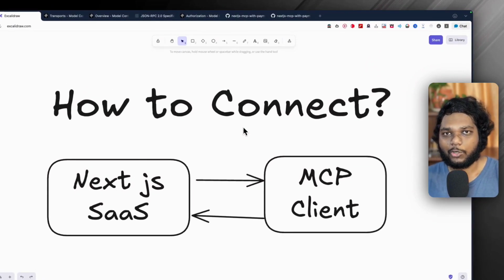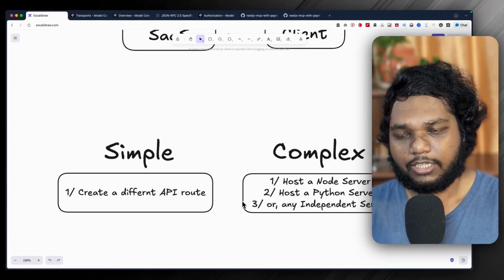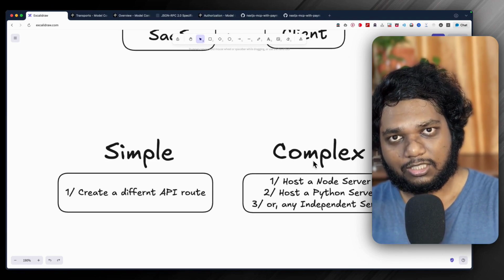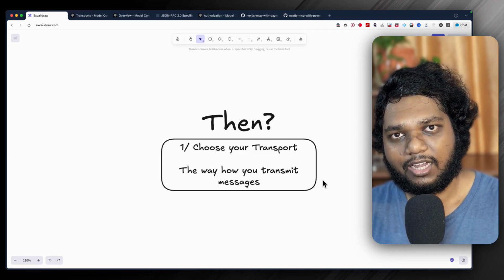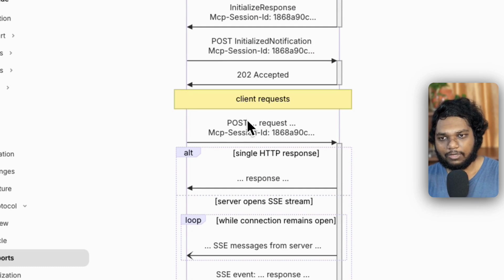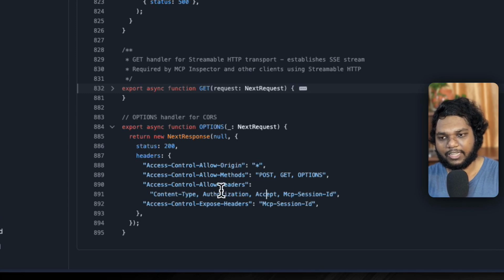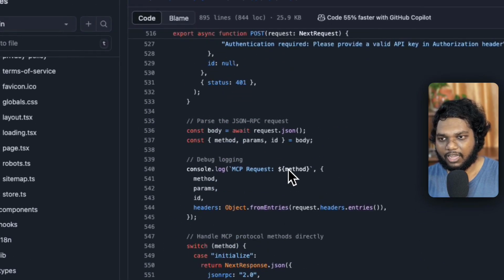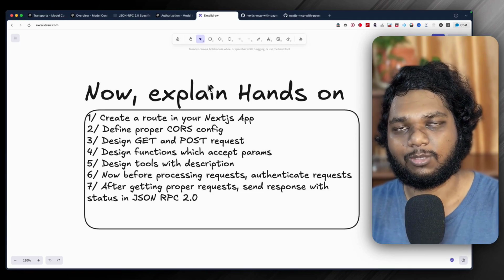The Simplest way to build MCP Server in Nextjs (with Code)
Most tutorials on connecting Next.js to an MCP client will point you to the Vercel AI Adapter. There's a problem: that adapter was primarily designed for Server-Sent Events (SSE), not the modern Streamable HTTP POST requests recommended by the MCP team.

In this video, I provide a complete, from-scratch guide on how to build a robust MCP server directly within your Next.js application using a simple API route. We'll cover the fundamental concepts of MCP hosts, clients, and servers, and dive deep into the code to handle JSON-RPC 2.0 requests, authenticate users with API keys, and define your own custom tools.

This is the definitive guide to building flexible, scalable, and modern AI agents with Next.js.

🕒 TIMESTAMPS:
0:00 - The Problem with Most MCP Tutorials
0:52 - MCP Host vs. Client vs. Server Explained
2:40 - The Simple Approach: Building an API Route in Next.js
5:22 - The Language of AI: JSON-RPC 2.0 Explained
7:27 - Choosing Your Transport: Streamable HTTP vs. SSE
9:20 - Deep Dive: Building the GET Handler for Tool Discovery
11:51 - Deep Dive: Building the POST Handler for Tool Calls
14:50 - How to Define and Call Custom Functions
18:23 - Authenticating Your MCP Requests with API Keys

🚀 BUILD YOUR OWN AI AGENT OR SAAS
Need help creating a custom AI agent or integrating these advanced concepts into your business? I offer professional development and consulting services.